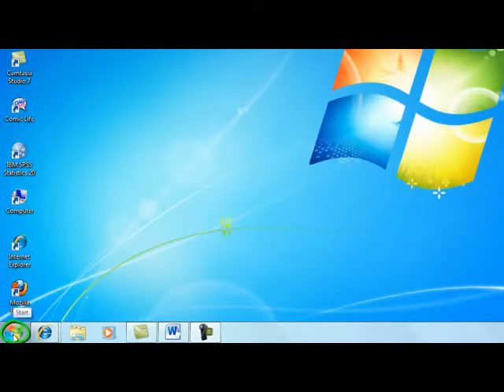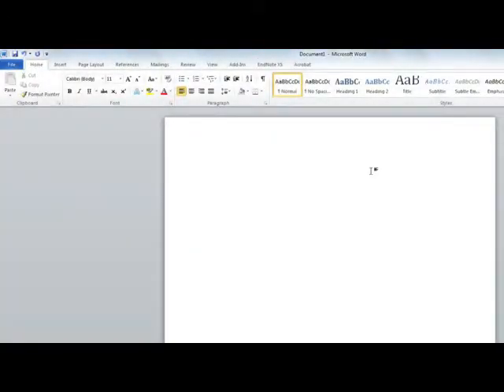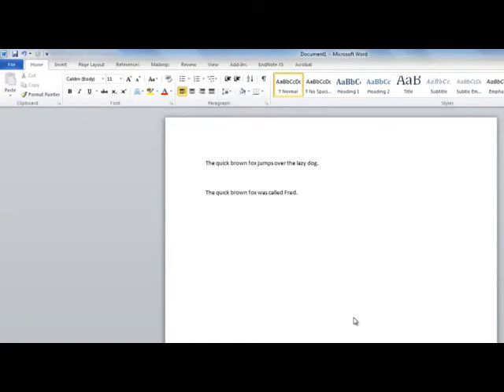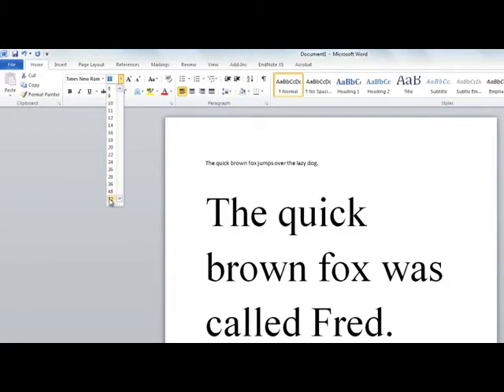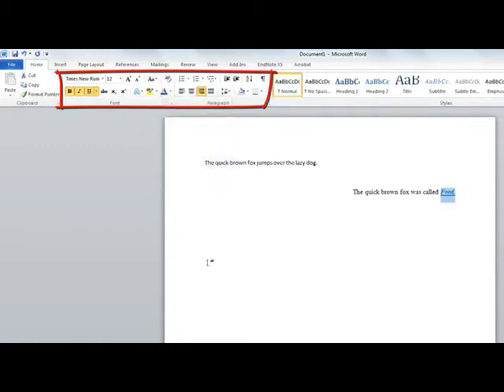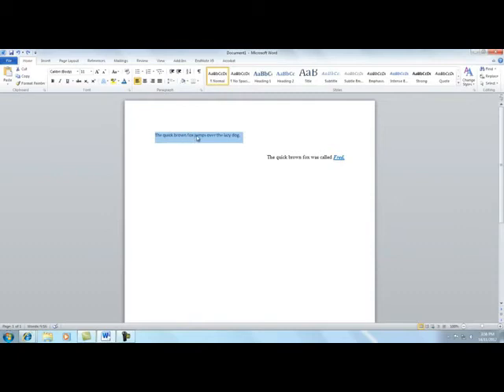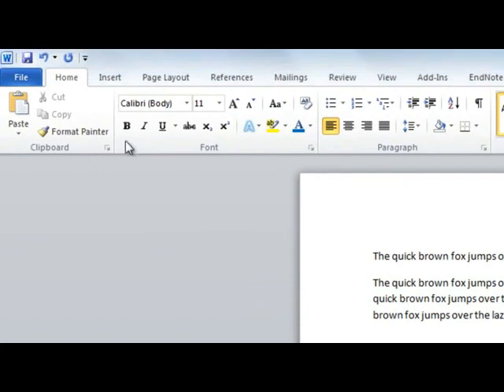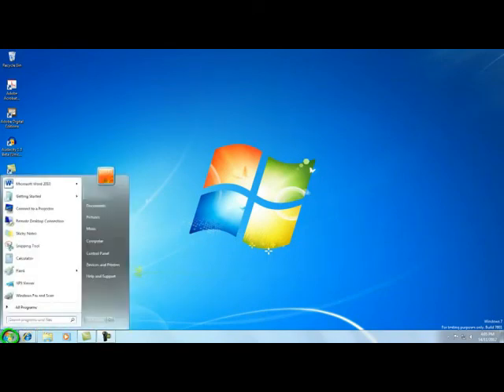computer basic part 3